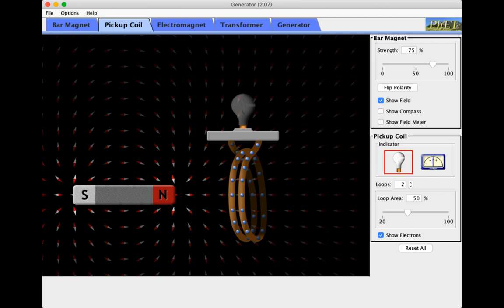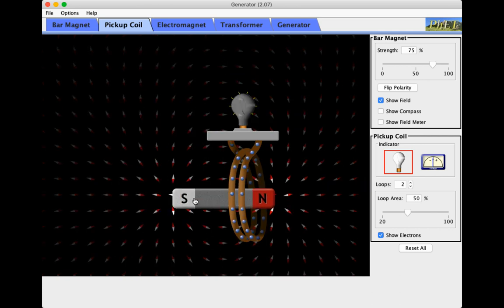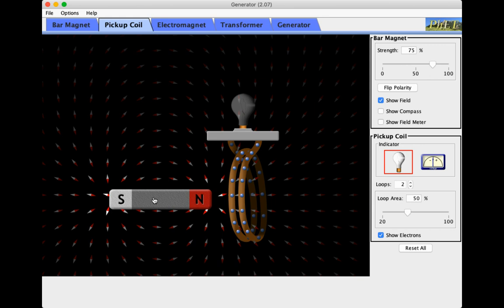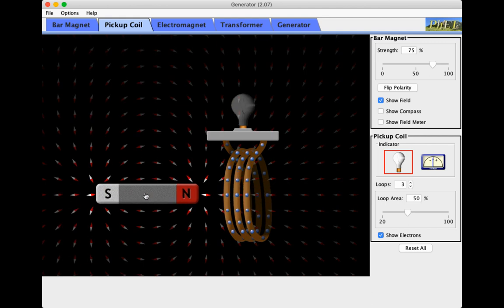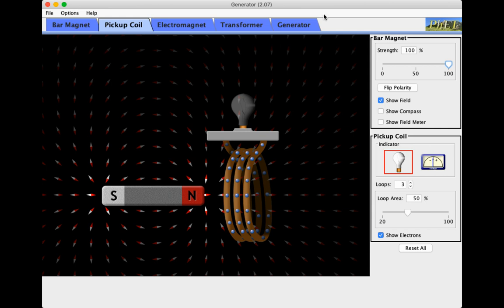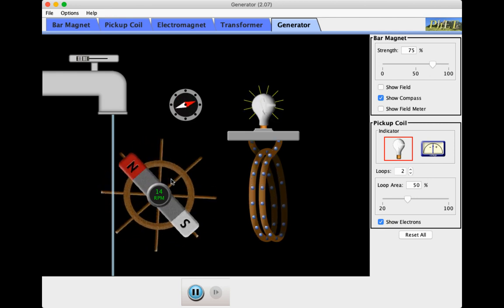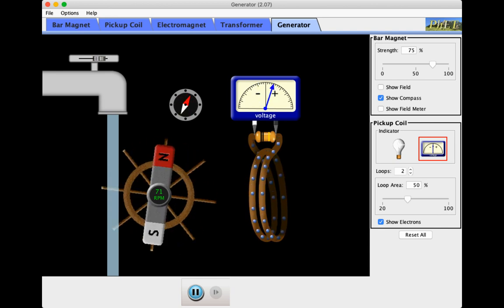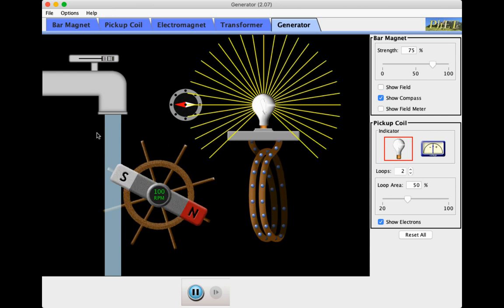Electromagnetic Induction - PhET Simulation Video